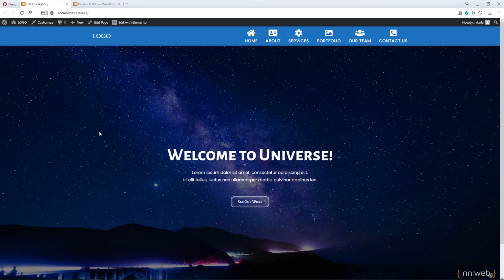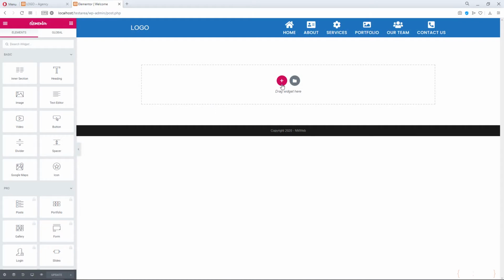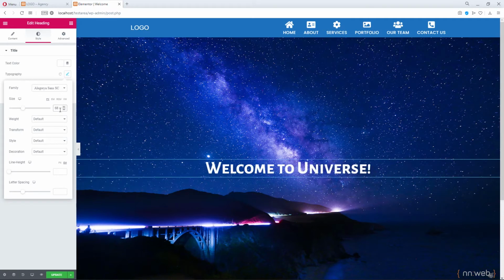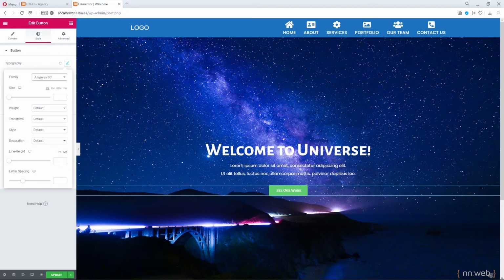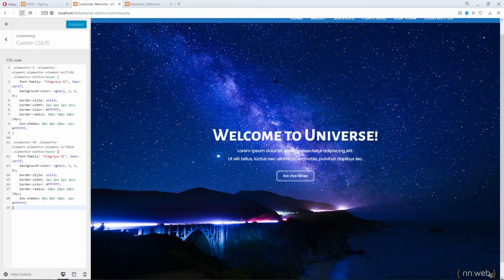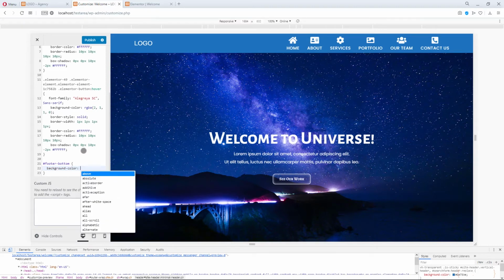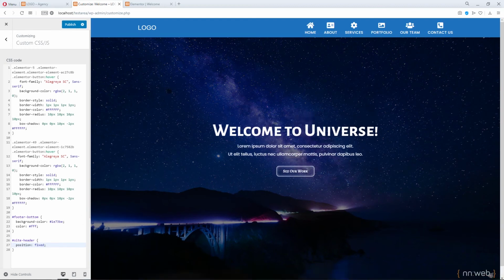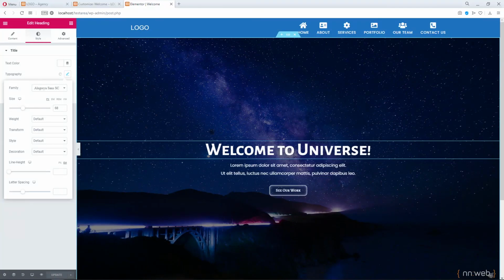How to create Hero section with Overlay - Fast & Easy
New Hero Section - Welcome to Universe is a sequel from tutorial where you saw how to create Menu with Icons.

The hero section is the main part of most web sites. This part must attract your visitor or he or she flew away. Here I've been using nice white color with cool fonts and a very unusual button with a cool hover effect. In the end, I've made my header sticky with little magic.

If you have any questions write it down in the comments.